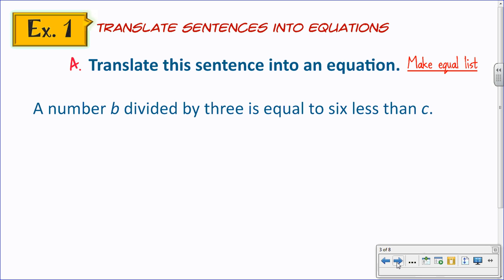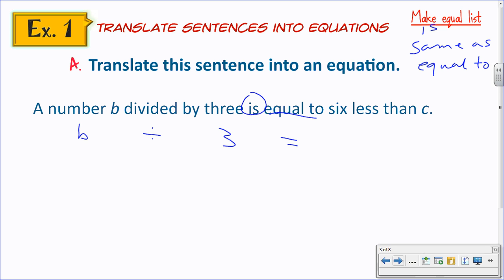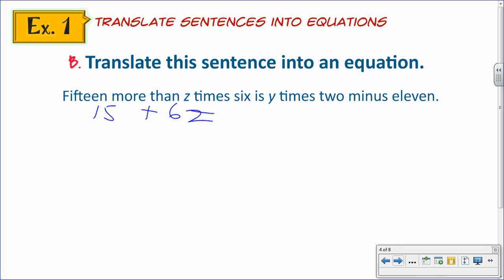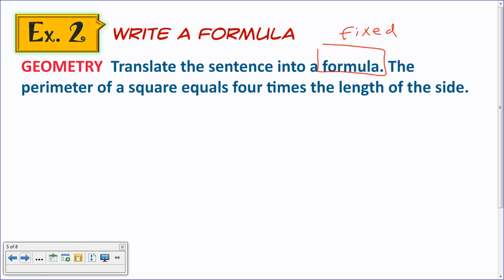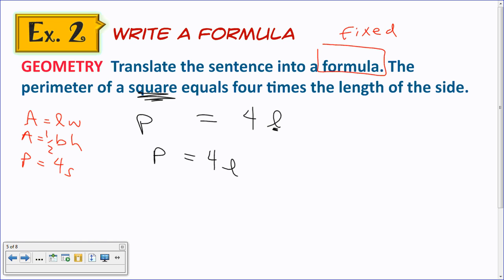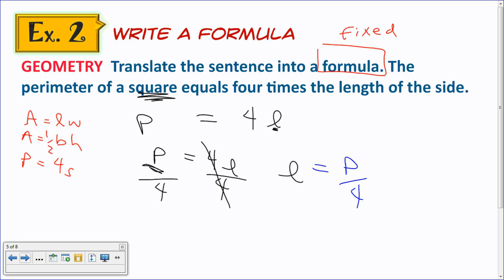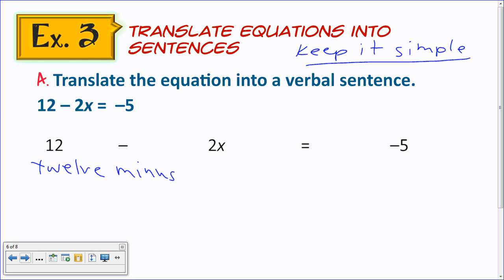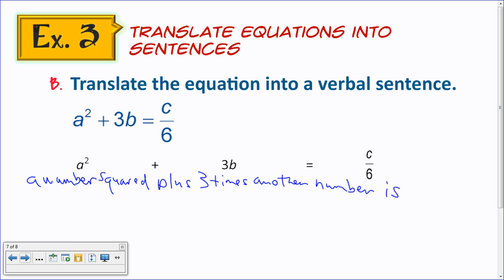2-1 Notes "Writing Equations" 2014